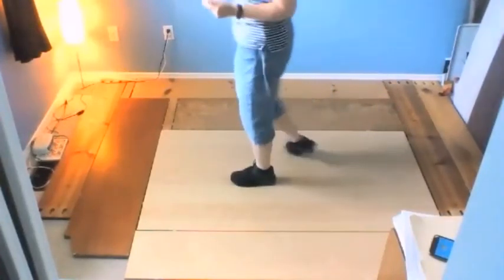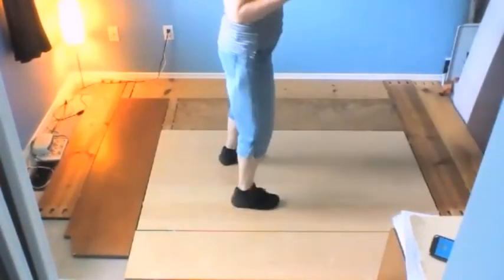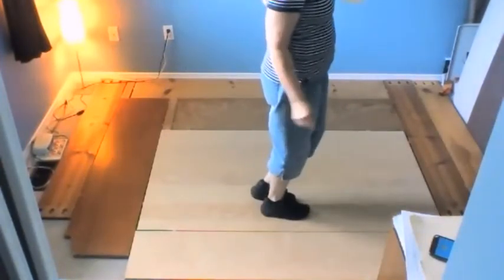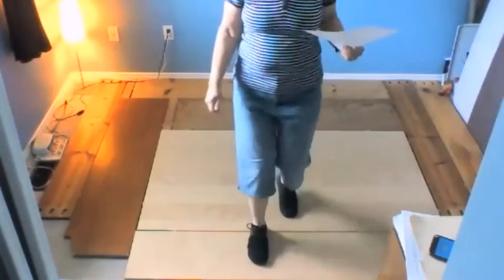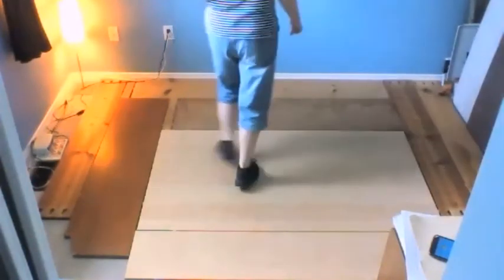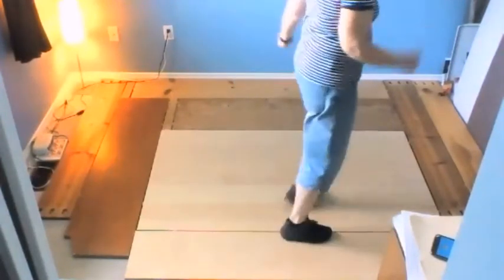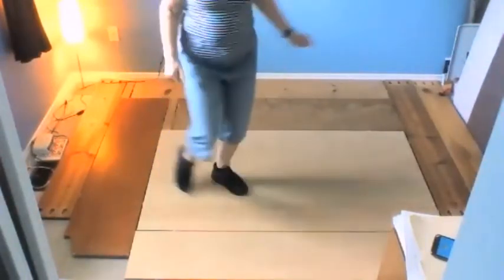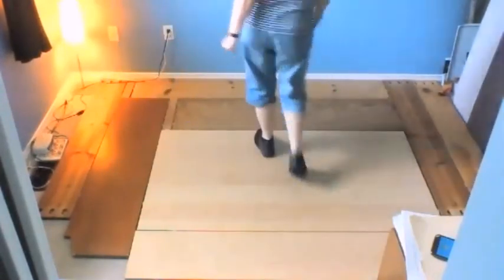Summer Shake in class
Choreographed by Ivonne Verhagen, Giuseppe Scaccianoce, Jp Barrois & José Miguel Belloque Vane
Walk-through ends at 6:00